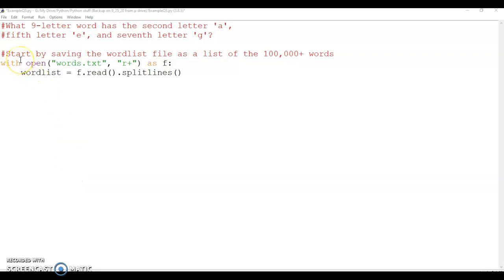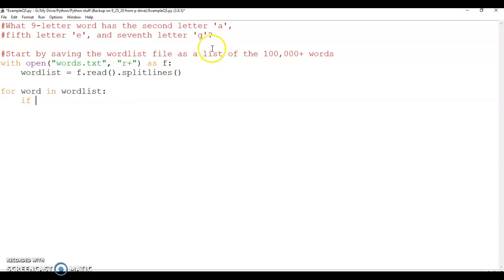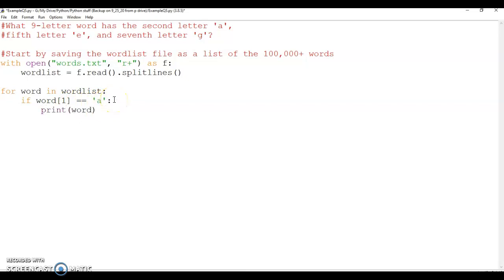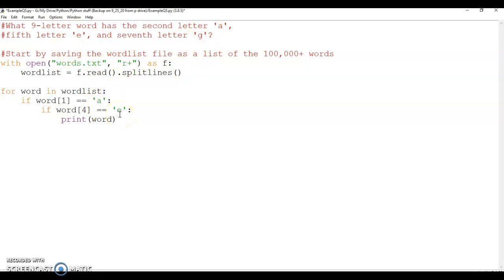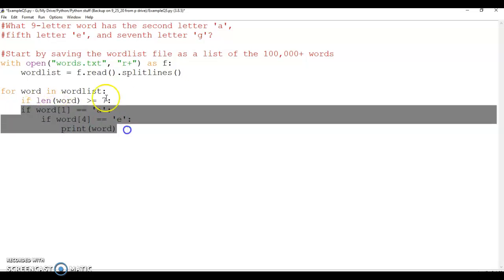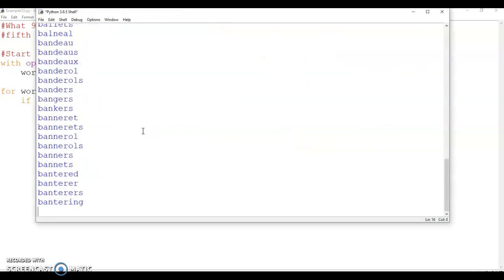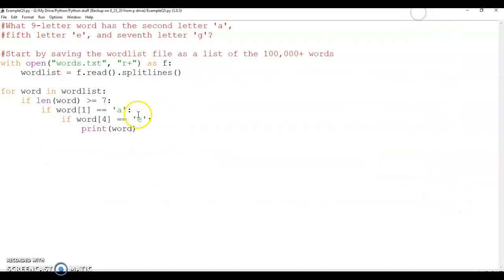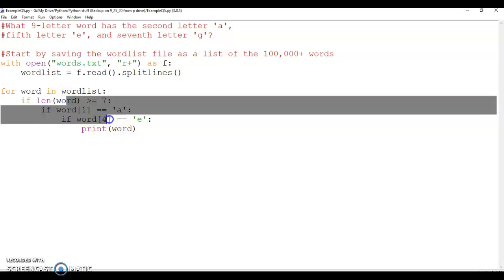Hint for word searching